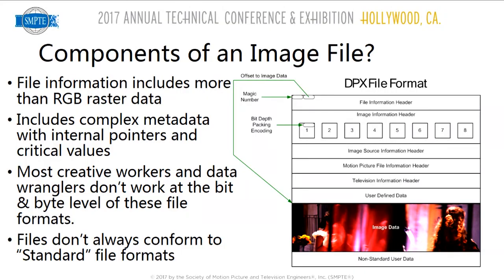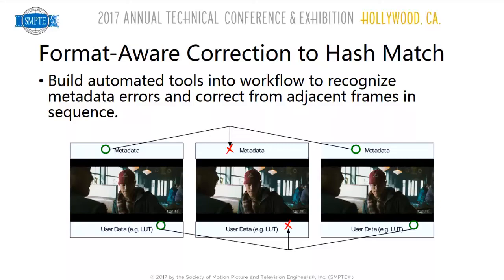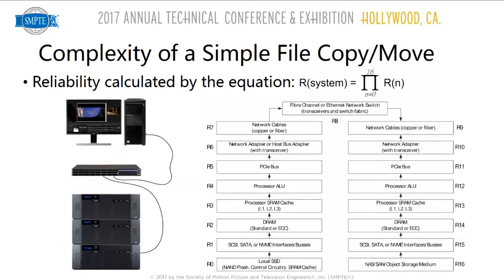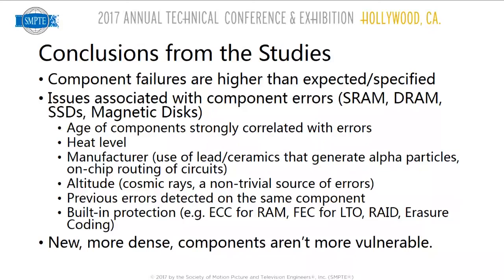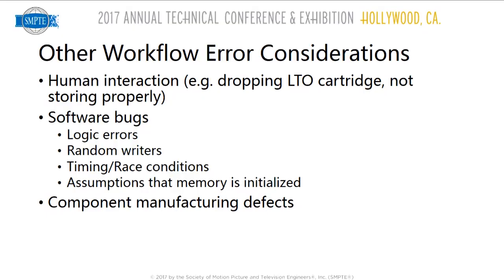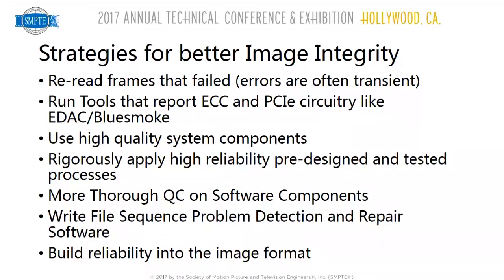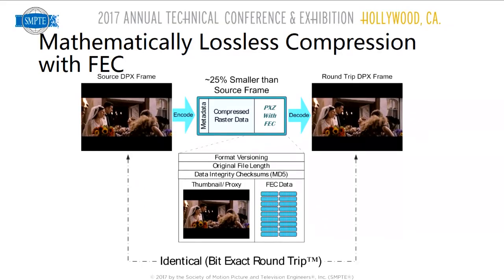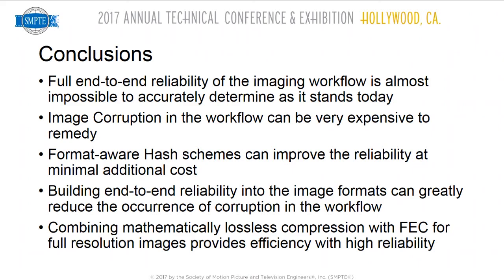SMPTE 2017: Exploring Image Corruption in the Workflow, and how to Stop this from Happening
LTO tape Systems, SAN, NAS, Object Store, RAM, and WAN Optimizers all have configurations available to protect the fidelity of image contents in the workflow. Each system has different methods to ensure that frames contents aren't corrupted, and each method protects against a variety of different failure conditions. And yet, unrecoverable frame corruption still occurs at an unacceptable level. This problem is even more serious in an archive scenario, where content may sit untouched for a long duration, and with the corruption staying undetected for extended periods of time. Media and Entertainment workflows rely solely on the protections provided by the underlying compute, storage, and transmission technologies to ensure the fidelity of the data in the workflow. These protections are very difficult to fully characterize and track, because the technologies are generally deployed deep in the hardware or at the lowest software levels of the IT infrastructure. Depending on the path a frame takes through the workflow, it will be treated to a varying set of protection technologies, like RAID, erasure coding, ECC Memory, and parity checking. To overcome the uncertainty of associated with how these methods ensure fidelity, the industry employs failure detection at each stage of the workflow (generally MD5 checksums). When a corrupt image is detected, the entire file must be restored from a backup copy. This approach is very expensive and introduces significant delays in the production when errors occur. This paper will explore the IT technology utilized in the workflow, and discuss the protection mechanisms provided or employed by each workflow element. In this context, the paper will discuss how frame corruption can occur, even when all of the protection technologies are working as designed. The paper will also discuss a method for providing protection to images at the frame level using Forward Error Correction, such that there is uniformity of protection for images applied throughout the workflow, and such that media errors may be recovered in most cases without having to access a backup copy.

Presented By: Keith Hogan